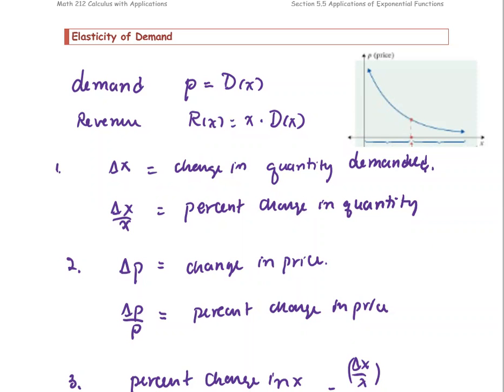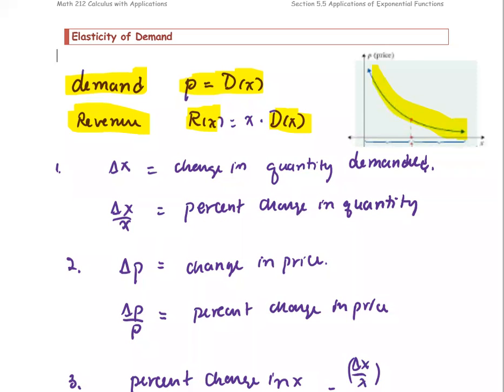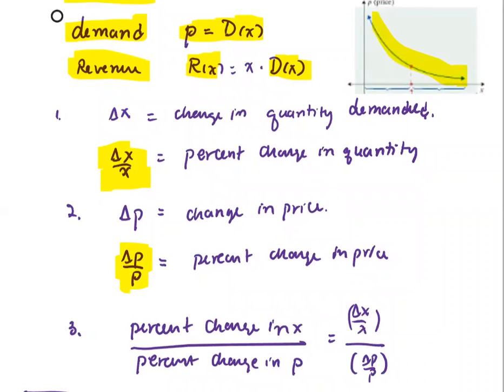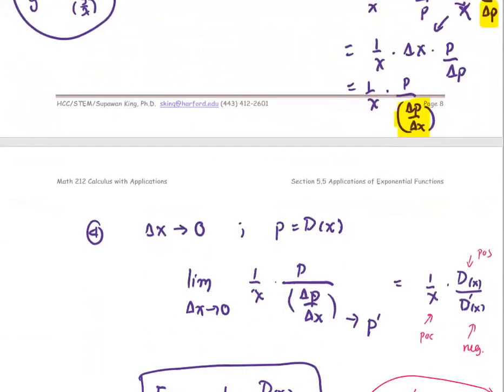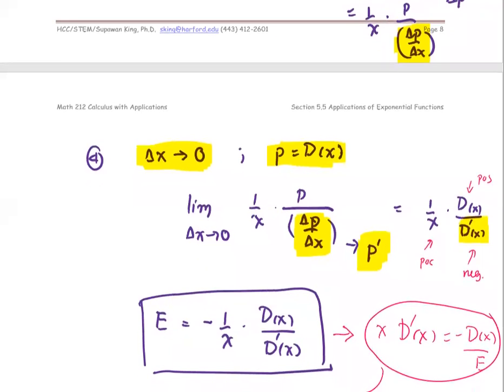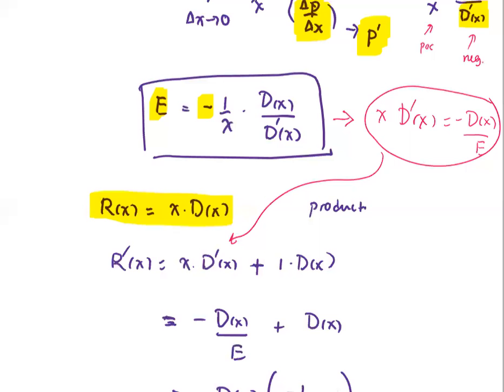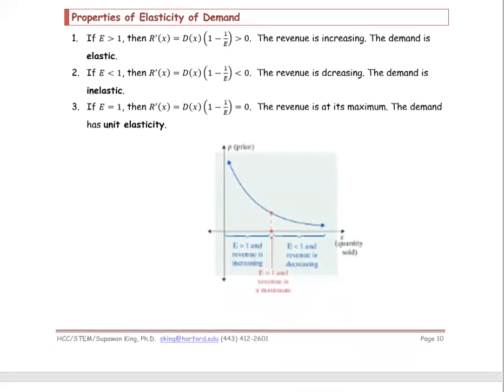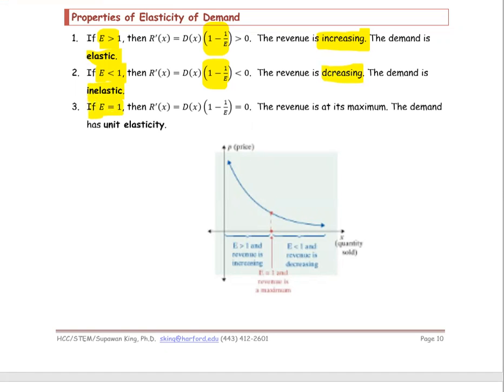M212 Sec5_5 Elasticity of Demand (E) & Revenue (R)